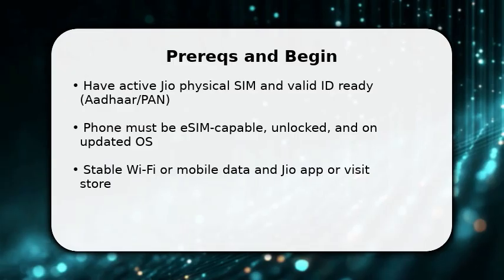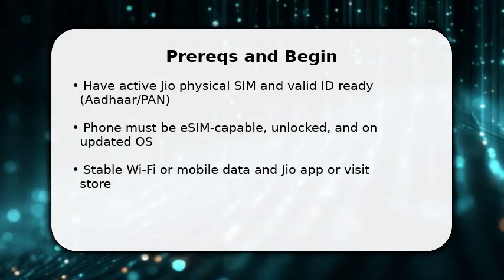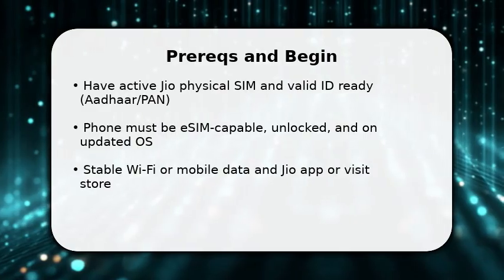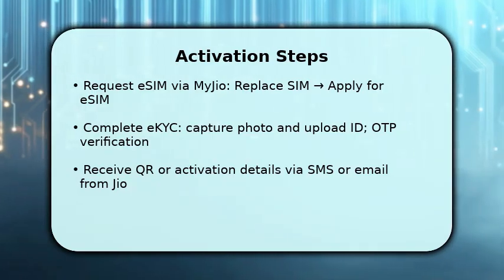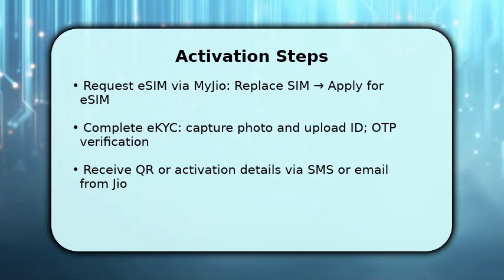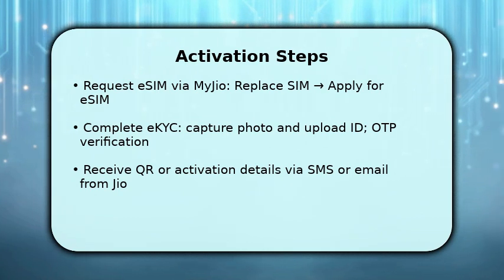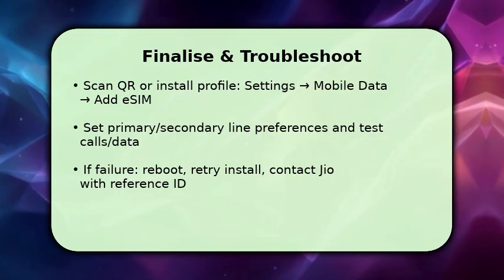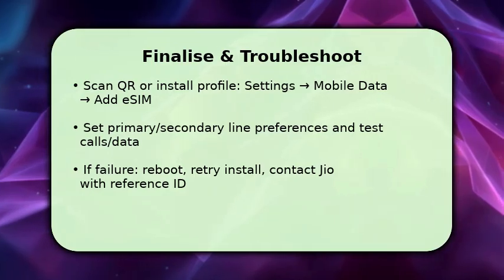How to Get Jio 5g Esim - Step by Step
Discover the simple steps to activate Jio 5G Esim on your device with our comprehensive guide. From understanding what ESim is, through navigating setup procedures and troubleshooting common issues, this video will ensure you're connected faster than ever before.